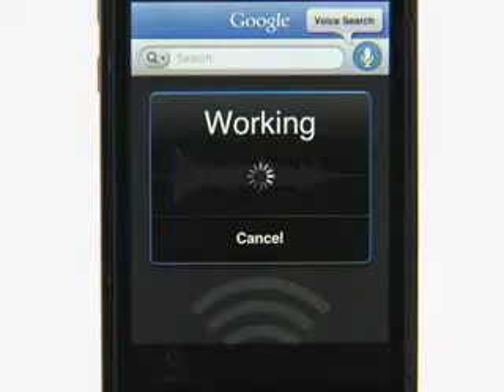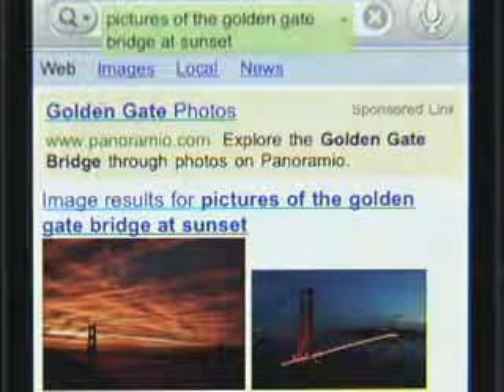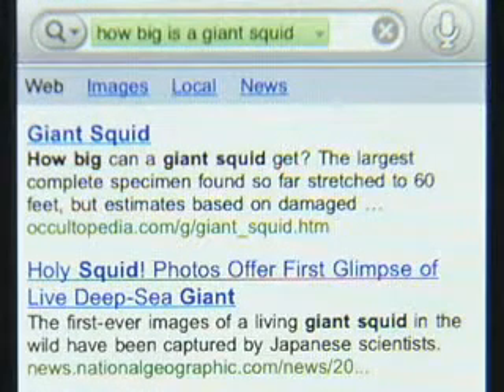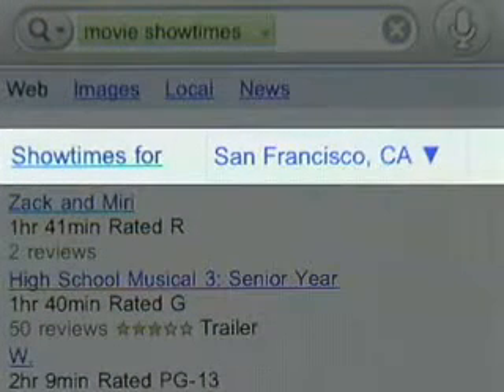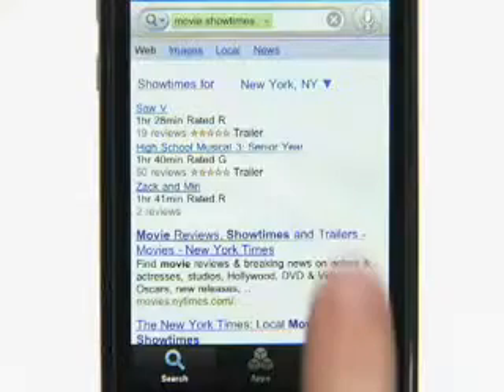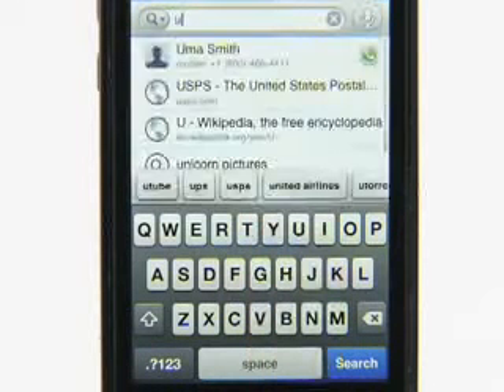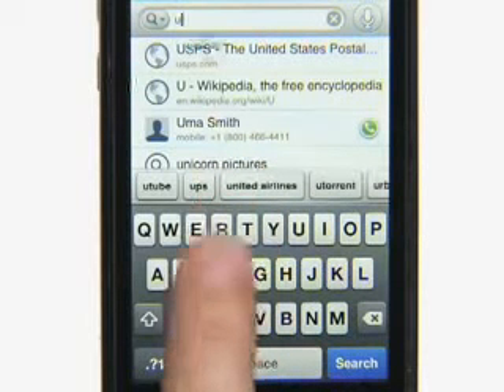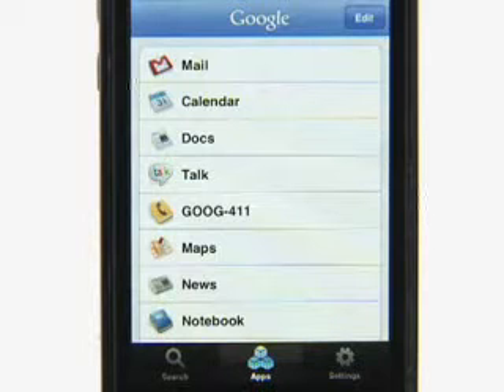Google Mobile App for the iPhone !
How To Use Google Mobile App. This voice activated iPhone App is one of the coolest apps so far.